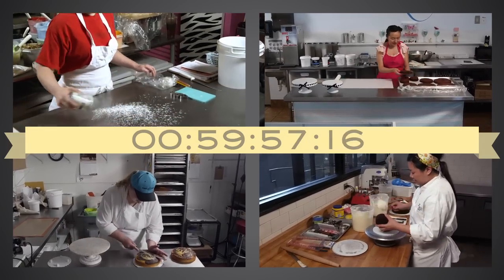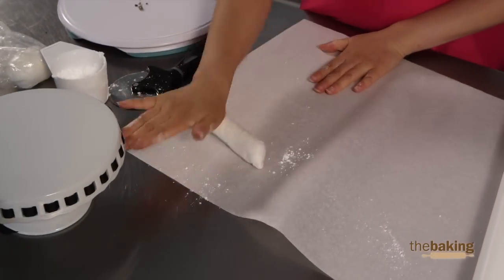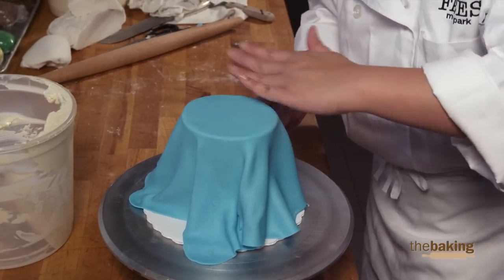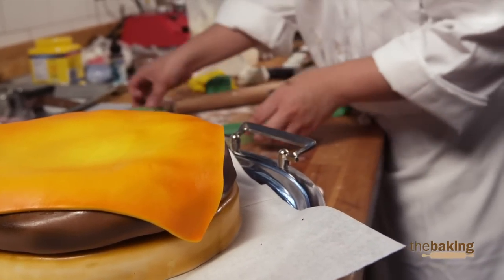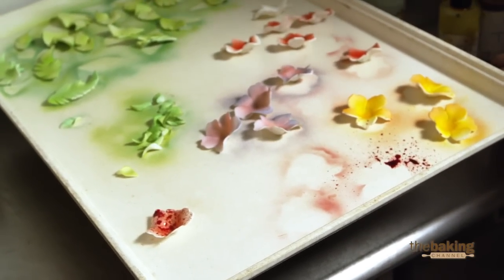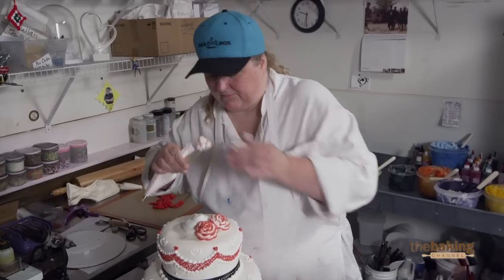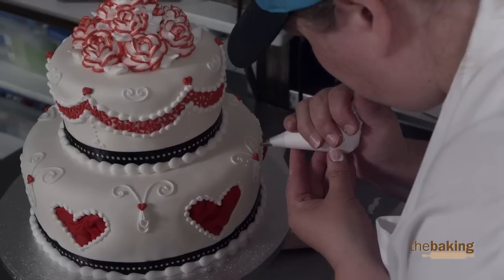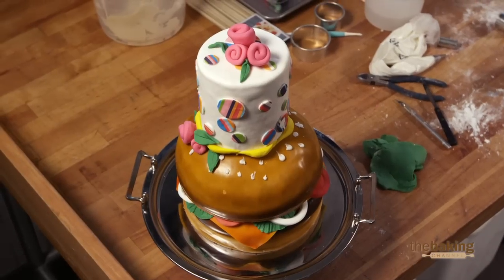The Twin Cities Tiered Cake Episode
In this episode, Twin Cities contestants test their decorating skills and work against time to complete the Tiered Cake Challenge.